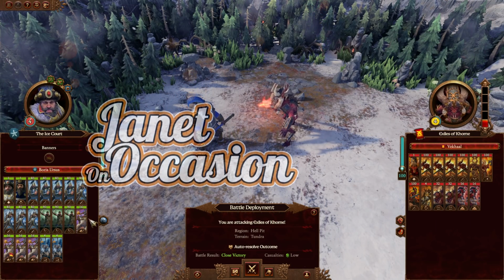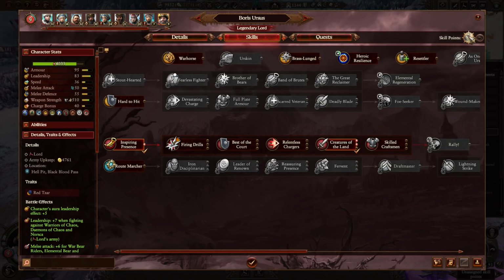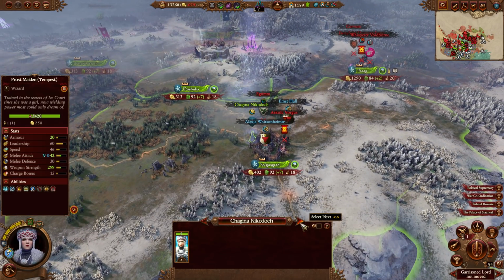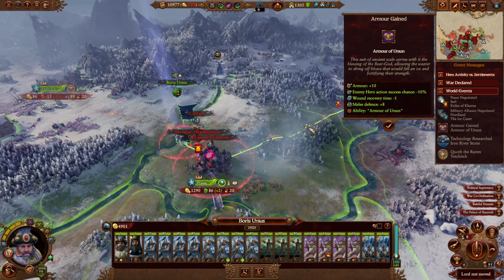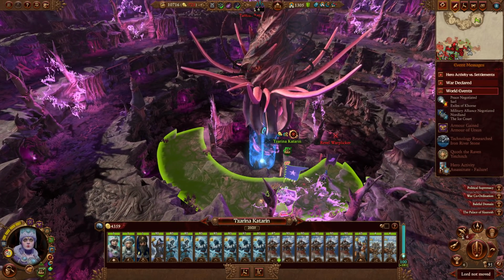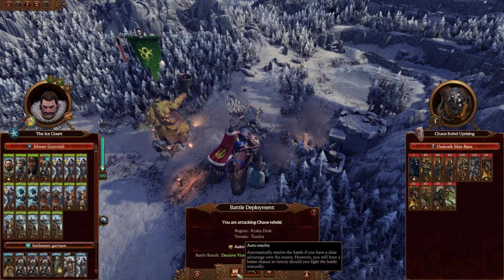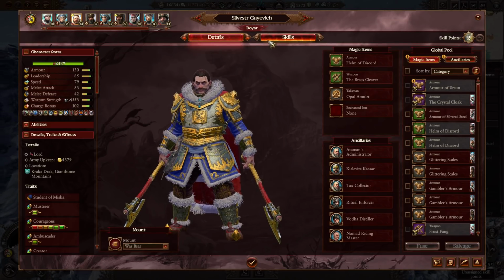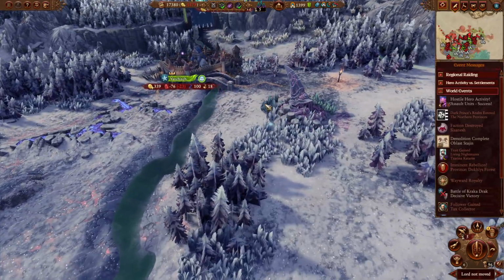EVERY ARMY FACES CHAOS TODAY | TZARINA KATARIN Campaign #21 | Total War: WARHAMMER III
Hey guys! Today we're playing as the Ice Queen, Tzarina Katarin of Kislev! We're going to be spreading the influence of the Ice Court across the nation and beyond the oblasts into the Realms of Chaos in order to save our God! We're coming, Ursun!

This contains Blood and Gore so you if you're under the age of 18 don't look at the video with your eyes.